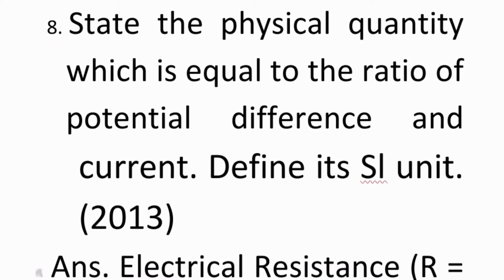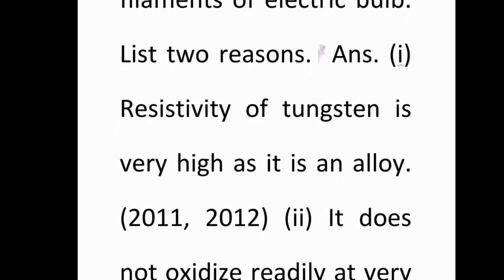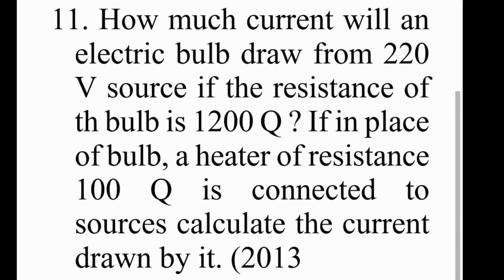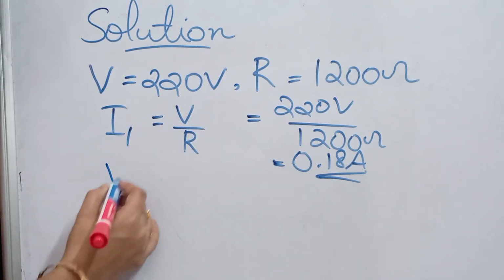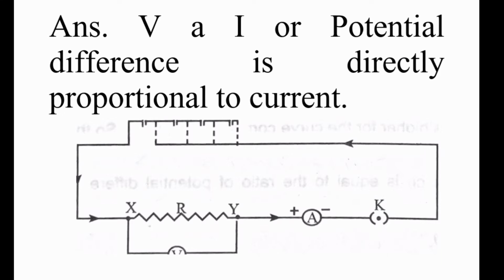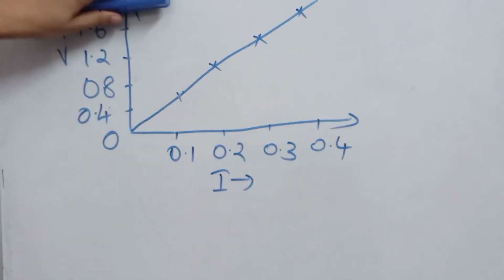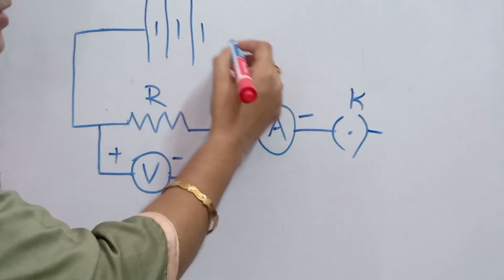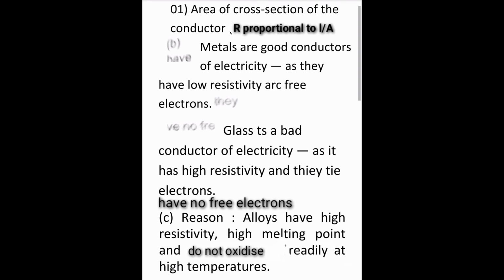CBSE class 10 physics previous question papers of 10 years in chapterwise 💯💯